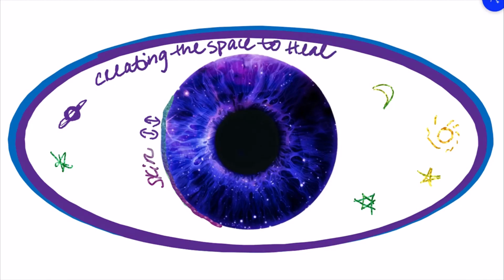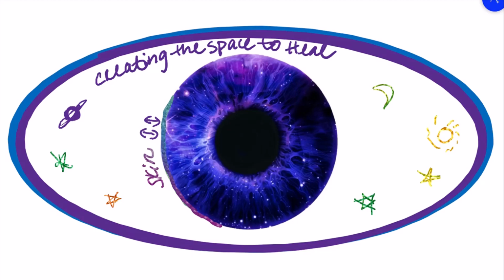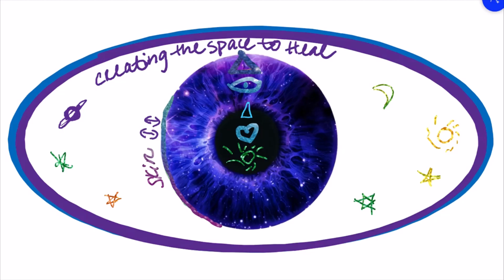Iridology Lesson - Interaction Zone - The Space You Need to Heal (The Aura as Seen in the Iris)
The interaction zone/interaction ring is located outside the skin/scurf ring and is related to the energetic space/template surrounding, informing, and fortifying the cells and physical body. This space contains the torus, toroid field of the body and can be seen as a sum total/totality of the chakra system as it circles around the body and back through the crown chakra. This space is also known as the aura.
It is possible through Iridology to see signs of increased sensitivity to ones environment resulting in (depending on the environment and level of consciousness) inflammation, acute receptivity to spiritual and natural forces (clairs), and other signs of acute sensitivity and awakening.
Sensitivity of this nature requires grounding and claiming your personal space and body as yours to heal. Protection techniques can be helpful but essentially coherence between the chakras and daily clearing, grounding, and spending time in nature are recommended in order to sustain a high frequency while also sustaining a well-defended aura and healthy space of interaction.
Anyone working on the health of their aura; raising their consciousness and maintaining a high frequency will undoubtable note that eating living food especially fruit is essential to fortifying and protecting your field.
Signs in both inside the interaction ring (within the skin ring) can include hardening in the form of cholesterol/circulatory hardening ring, darkening indicating toxicity and insufficiency in skin's eliminative (and receptive) functions, as well softening (indicating emotional ease and reciprocity) Defining your personal space requires balance of openness, receptivity, and innocence while simultaneously holding a moment to moment awareness of the status/health of your personal space and making corrections to your environment as necessary.

About Me: I am a Certified Iridologist, Herbalist, and Detox Therapist. My purpose is to empower others on their healing journey to use natural methods such as detoxification, purification, herbal therapies, and a high vibration diet and lifestyle to heal their bodies and reach a higher state of consciousness.

Thank you for your support and donations! They are truly appreciated.

Recommended Iridology, Detox, & Herbal Textbooks:
The Science & Practice of Iridology, Volume 1 (Bernard Jensen)
The Science & Practice of Iridology, Volume 2 (Bernard Jensen)
Iridology - A Complete Guide (Farida Sharan)